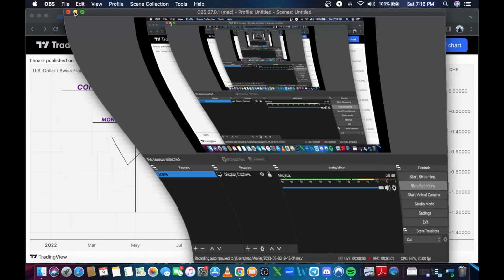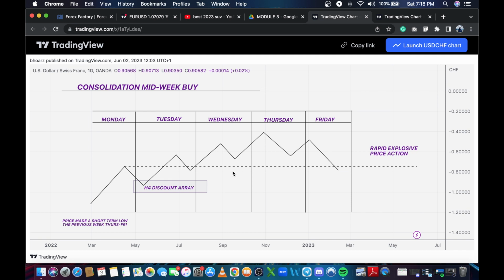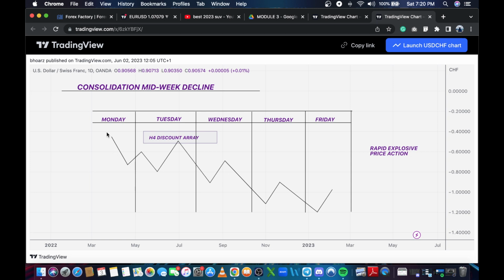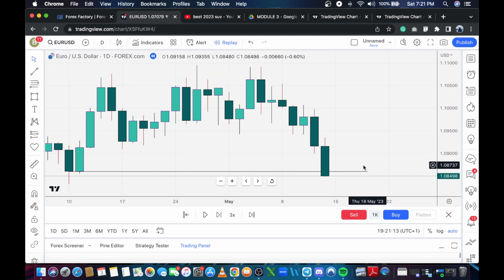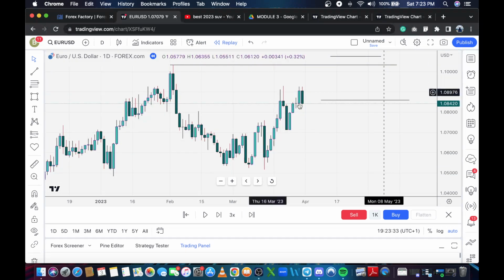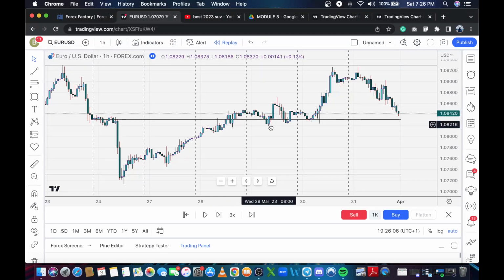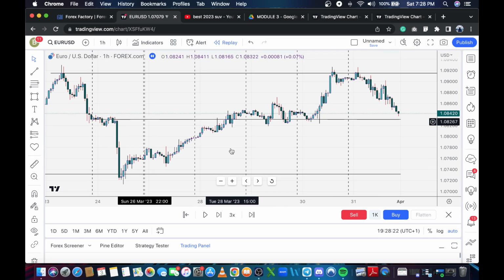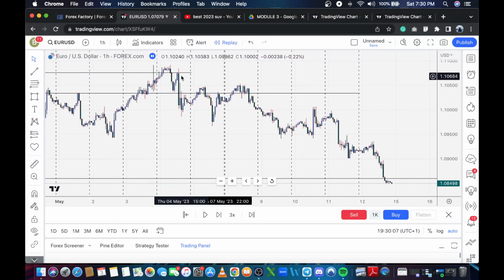٩ يوليو ٢٠٢٣(4)